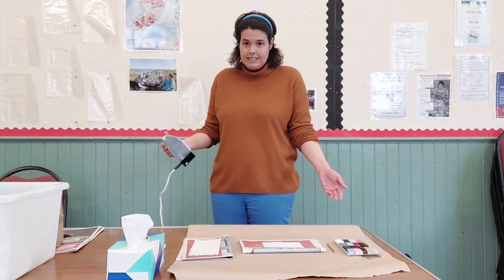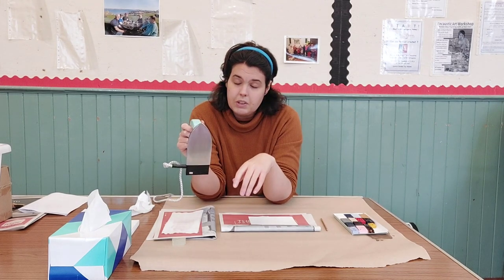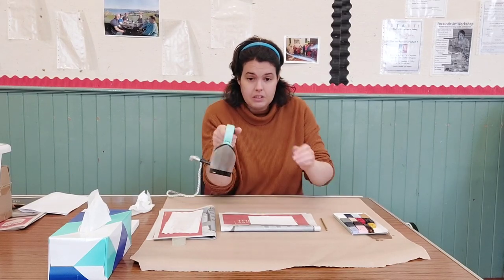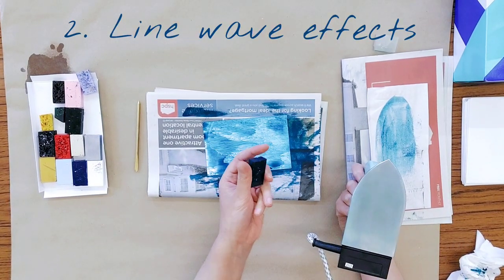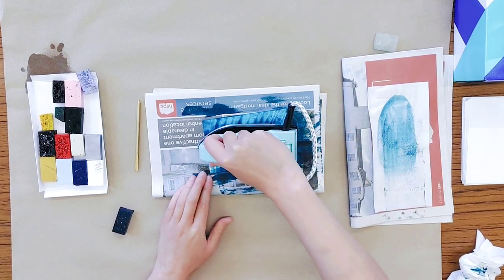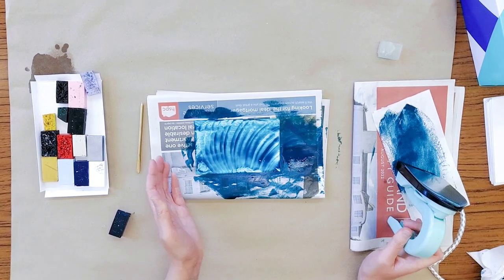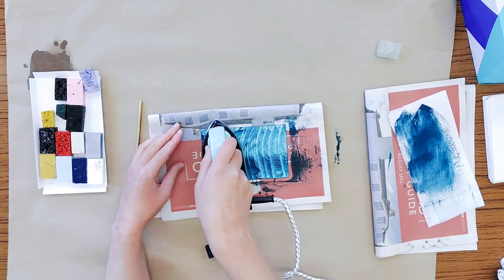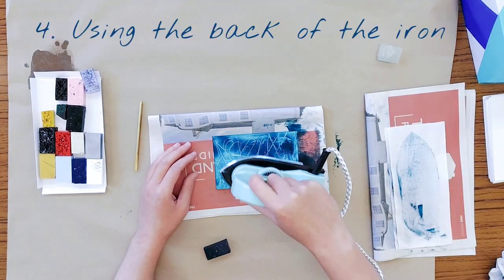Basic Techniques For Mark Making with the Encaustic Painting Iron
Introducing the encaustic painting iron! Here is a quick look at some of the different ways that you can use the encaustic painting iron and the different marks which can be made with the sides, tip and flat of the iron. All on one card, using only one colour!

Link to buy the encaustic wax painting starter set
Link to buy the encaustic stylus drawing tool

Original artwork is available to buy through my website shop